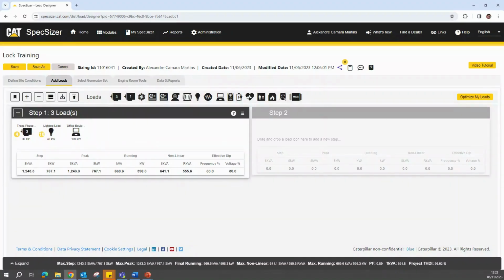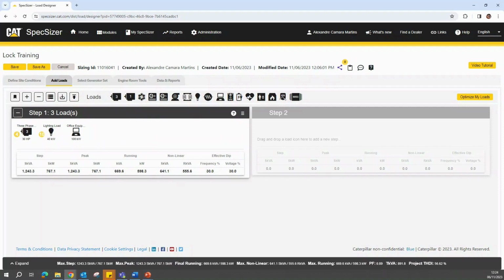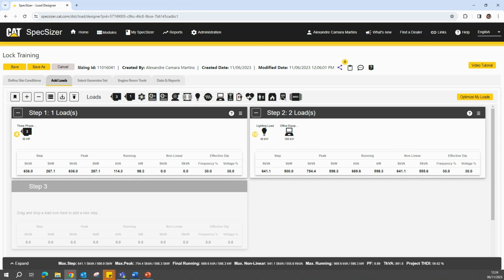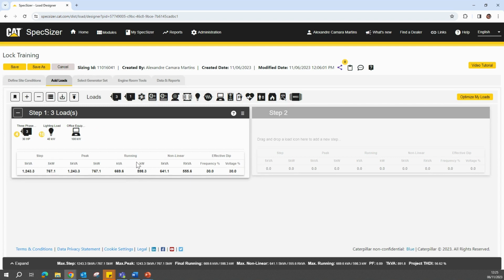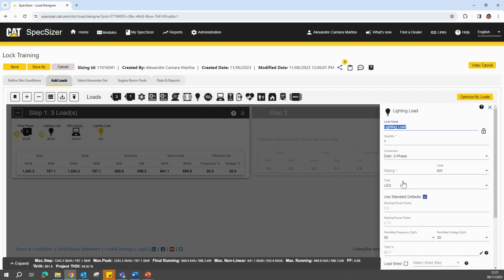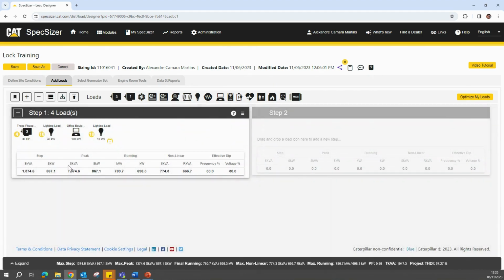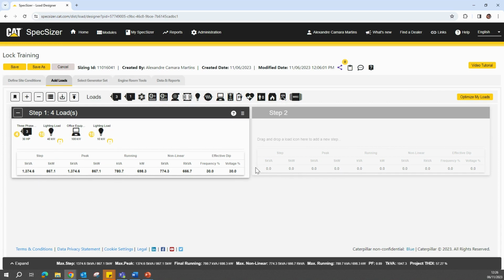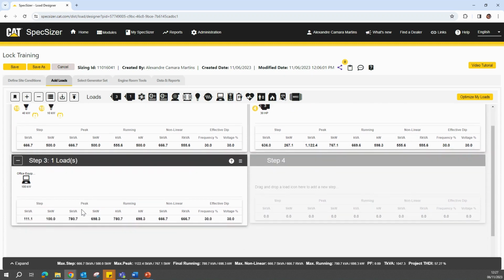SpecSizer - Locking Loads When Using the Optimizer Tool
This video will show you how you can lock your loads on step 1 before using the Optimizer Tool on SpecSizer. Loads locked on step 1 will not move when the Optimizer Tool is used.